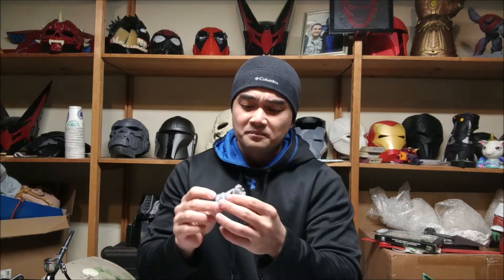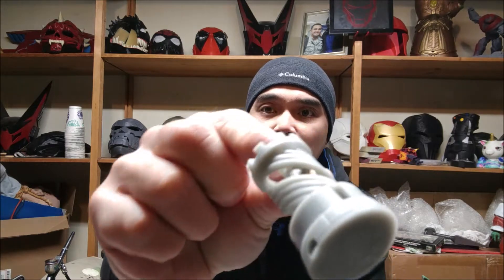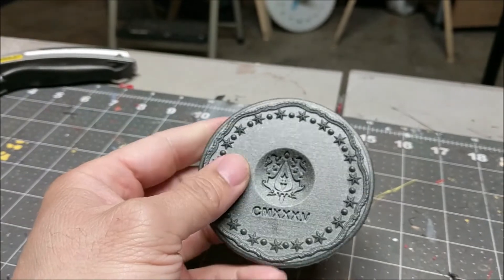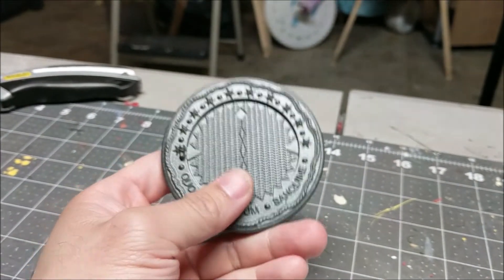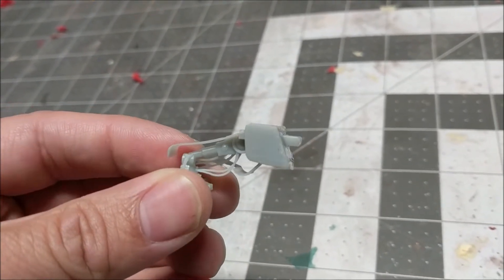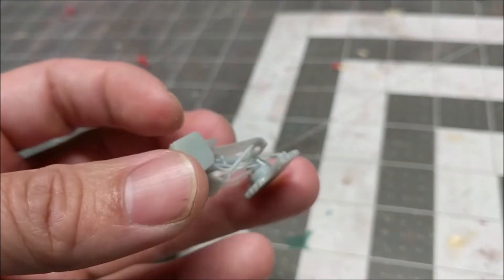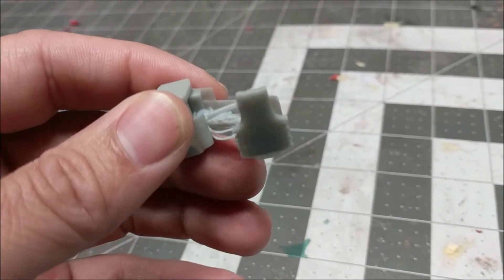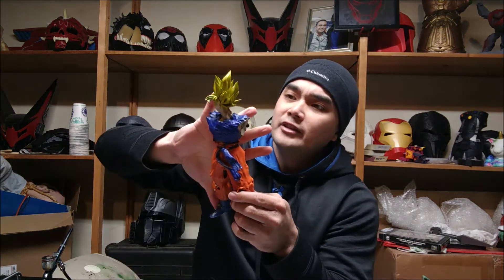Elegoo Mars Review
Elegoo Mars(Aff)
Siraya Tech Fast Resin Gray(aff)

In this video I do a quick review of the Elegoo Mars Resin 3d Printer.